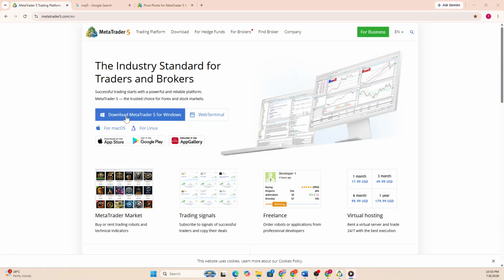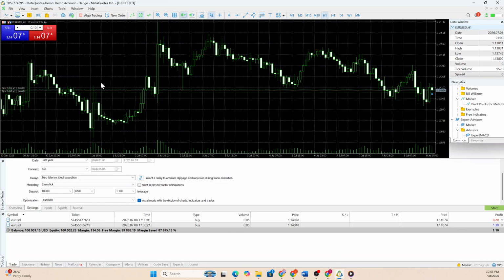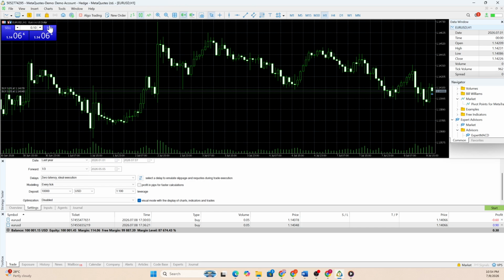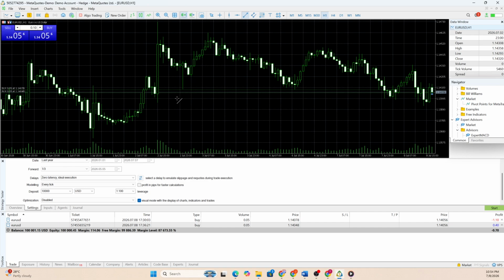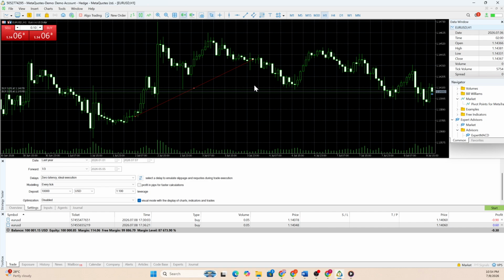How To Draw A Trend Line In Metatrader 5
Learn how to draw a trend line in MetaTrader 5 (MT5) to analyze market trends and price movements. This step-by-step tutorial shows you how to access the trend line tool, place it on your chart, and adjust its position for better technical analysis. By the end of this guide, you'll know how to add trend lines to any chart in MT5.

Video Chapters
00:00 - Introduction
00:08 - Open MetaTrader 5 and Your Chart
00:23 - Select the Trend Line Tool
00:37 - Choose the Starting Point
00:44 - Drag the Trend Line Across the Chart
01:00 - Place the Trend Line
01:09 - Reposition the Trend Line if Needed
01:26 - Draw Additional Trend Lines
01:37 - Conclusion